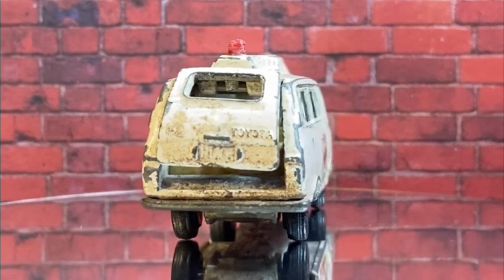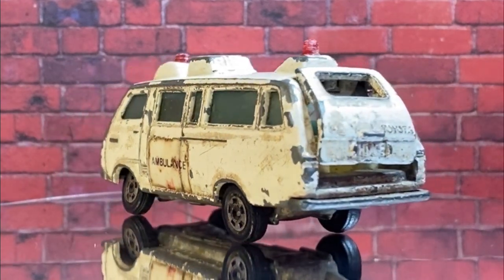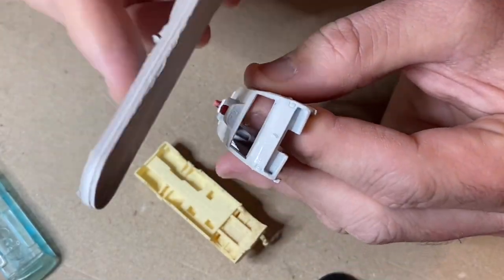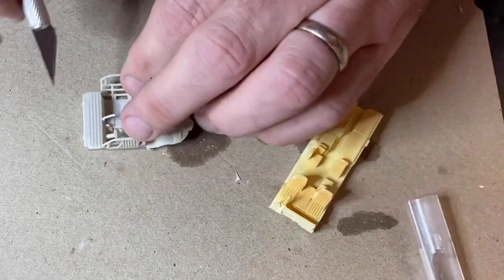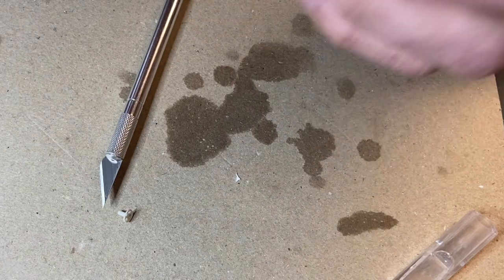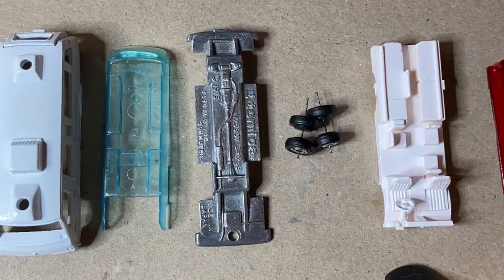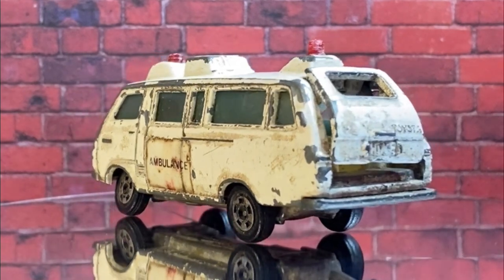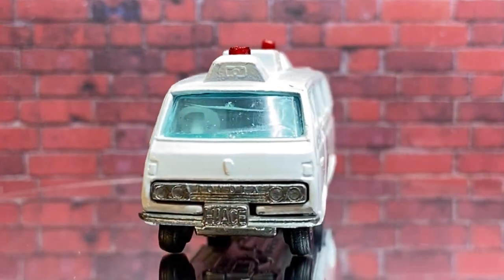Tomy Tomica Toyota HiAce Commuter Ambulance Restoration #050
Hi Everyone! Here's this weeks video! It's this Tomica Toyota HiAce Ambulance!
Thanks for dropping by! I can’t always promise gold standard restorations, but I’ll always promise to try and make it interesting!

If you do Facebook I’m @pbsretrorestorations